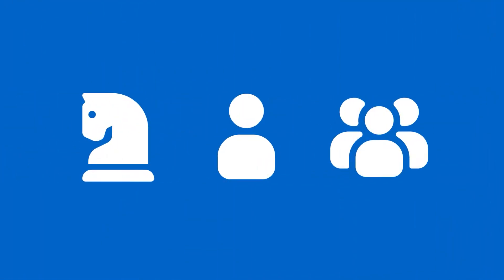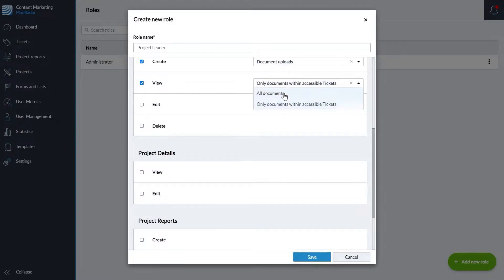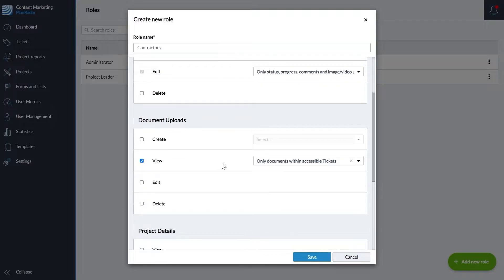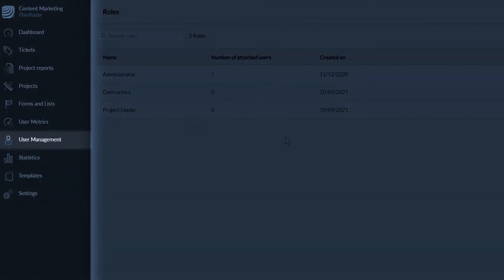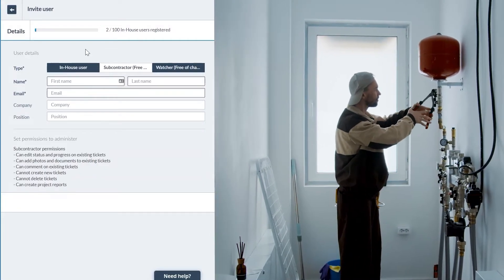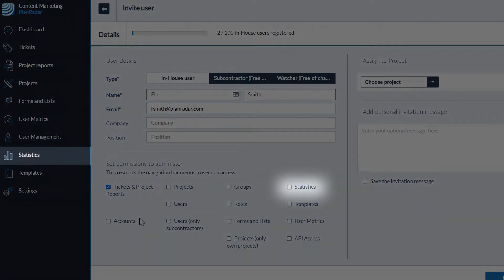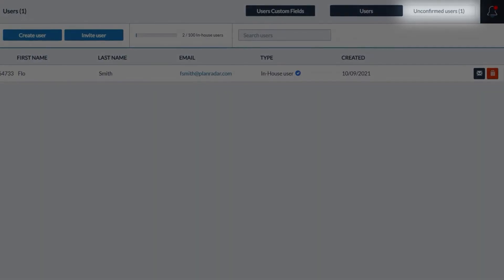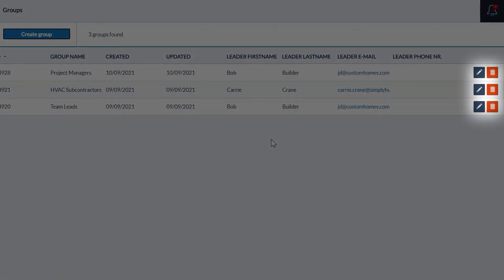PlanRadar Academy: User Management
The best way to use PlanRadar is as a team. Learn how to setup your account to digitally collaborate on construction and real estate projects.